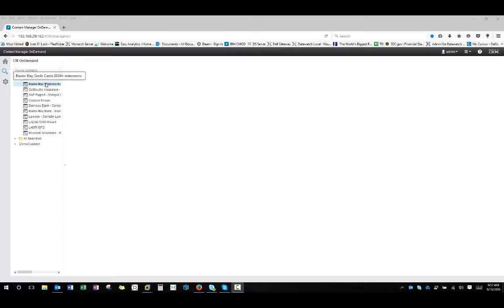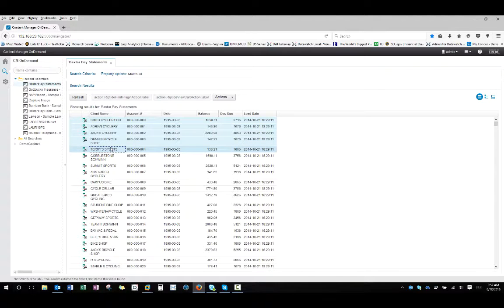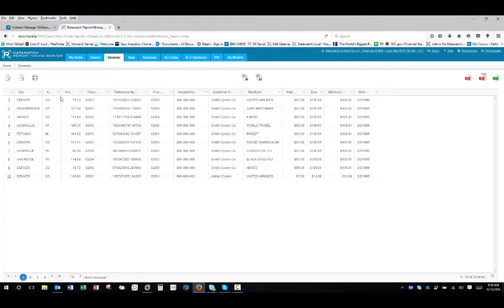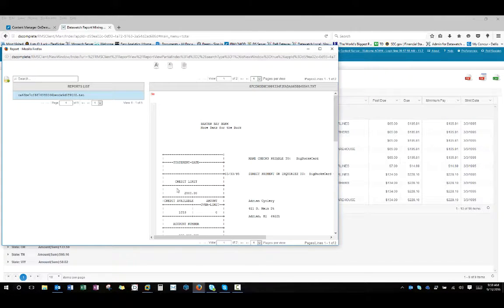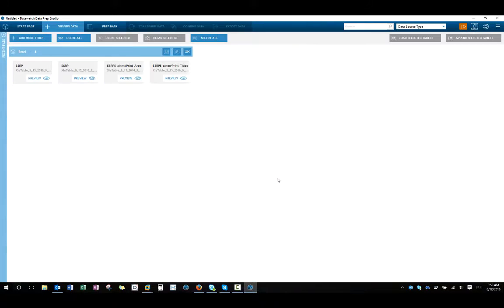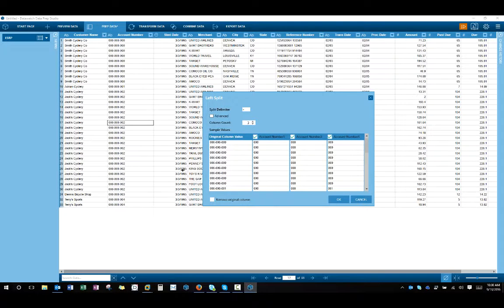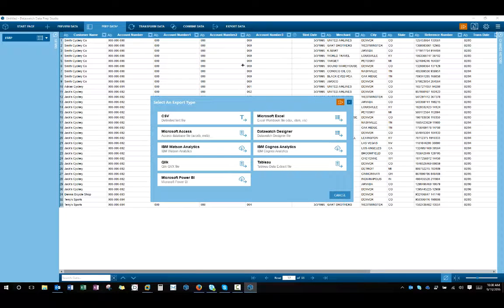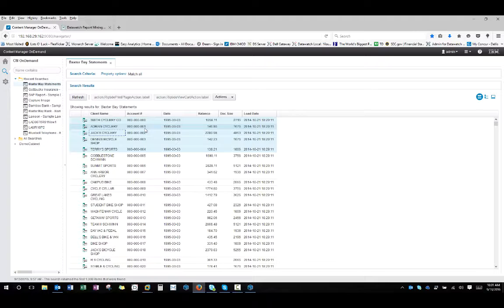Datawatch Monarch Extract from IBM CM OnDemand Archive & Delivered to Analytics Tools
This is a simple demonstration showing the access to an open and trusted data source that contains documents of record, IBM CM OnDemand Archive. These tools then use this information to derive actionable business insights to the organization. Almost all Analysis done today is against databases, content in the wild and social media feeds. This only represents about 12% of the information needed to derive accurate business insights. The rest is "Dark Data". The CM OnDemand archive solves this with its modern and open architecture for high volume archiving of outbound customer statements & invoices, internal reports distributed to employees and large XML data sets that are becoming documents of record as well.